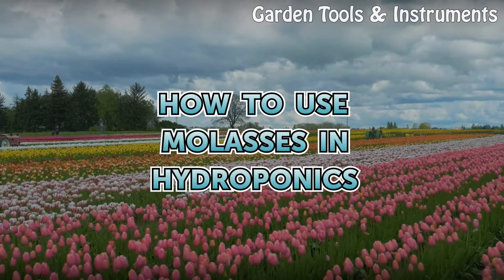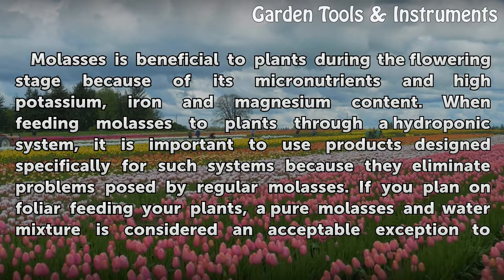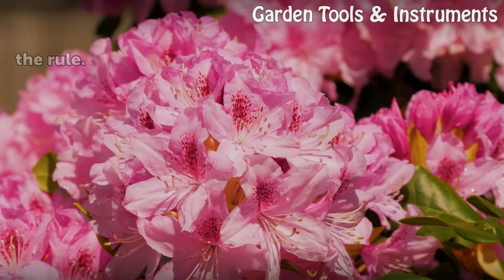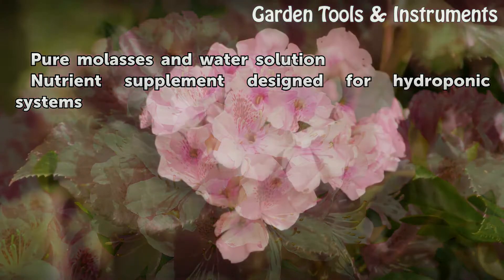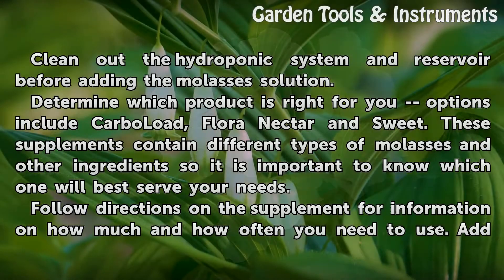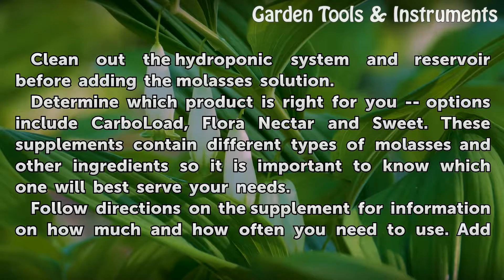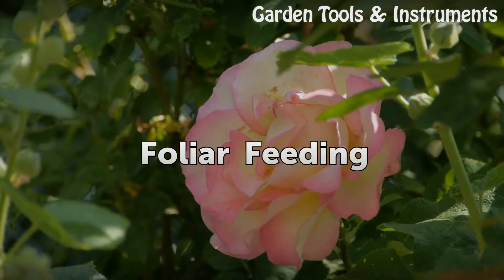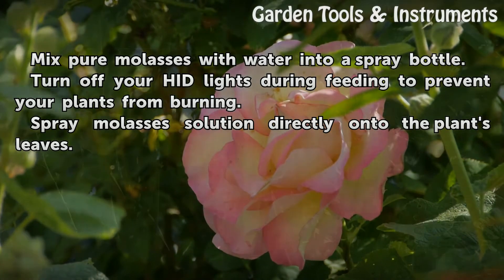How to Use Molasses in Hydroponics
How to Use Molasses in Hydroponics. Molasses is beneficial to plants during the flowering stage because of its micronutrients and high potassium, iron and magnesium content. When feeding molasses to plants through a hydroponic system, it is important to use products designed specifically for such systems because they eliminate problems posed by...

Table of contents How to Use Molasses in Hydroponics
Things You'll Need 00:48
Instructions for Hydroponic Systems 01:01
Foliar Feeding 01:39
Tips & Warnings 02:00